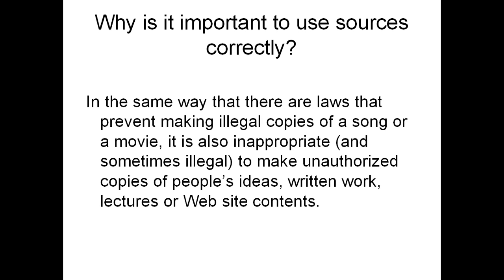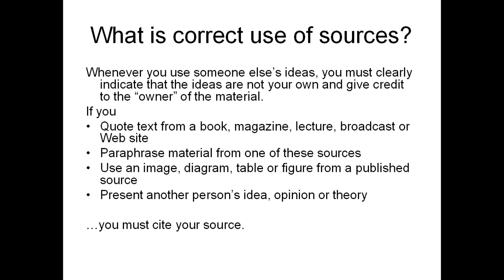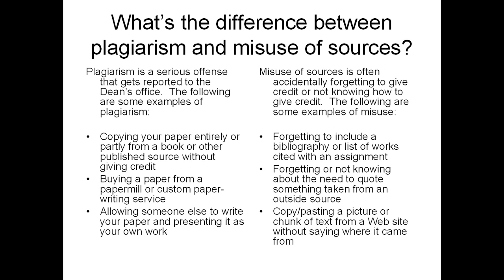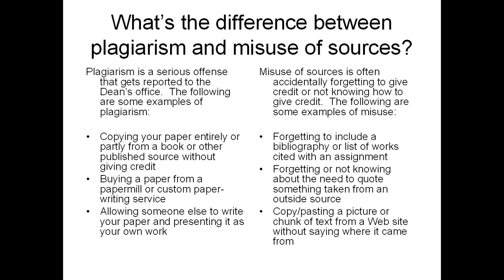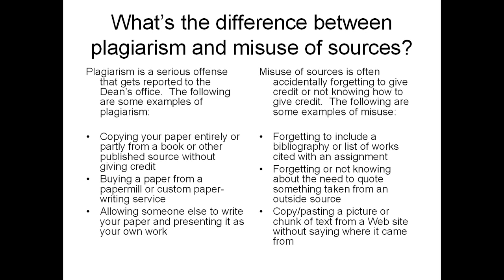UseofSources1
Describes how and why to avoid plagiarism in academic writing.